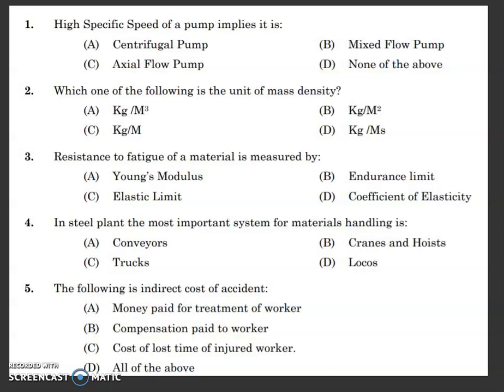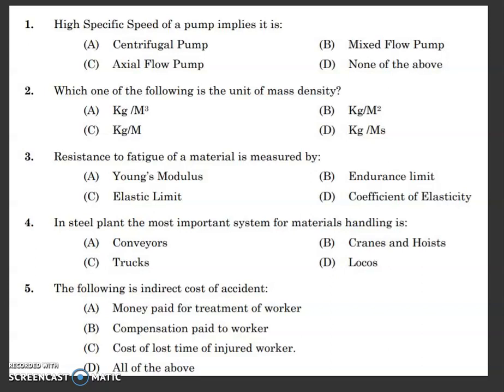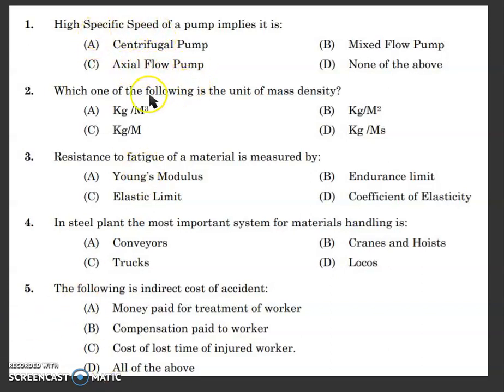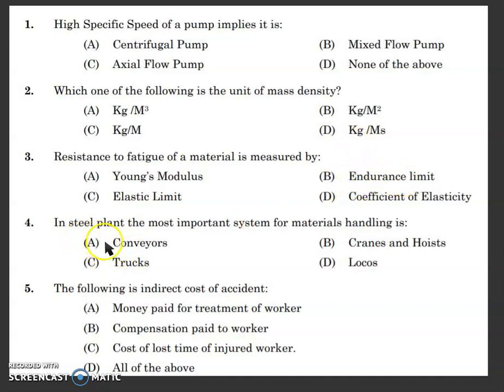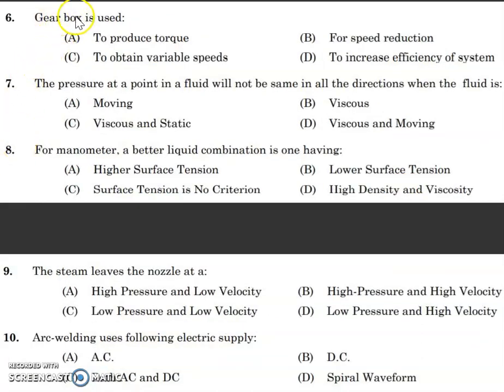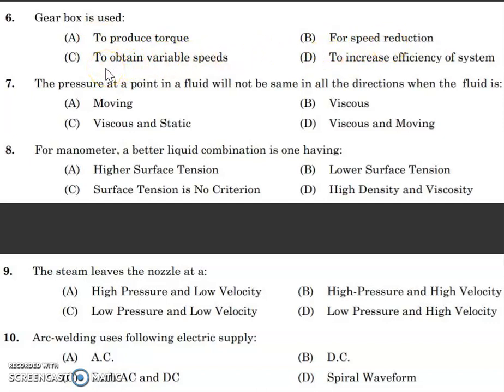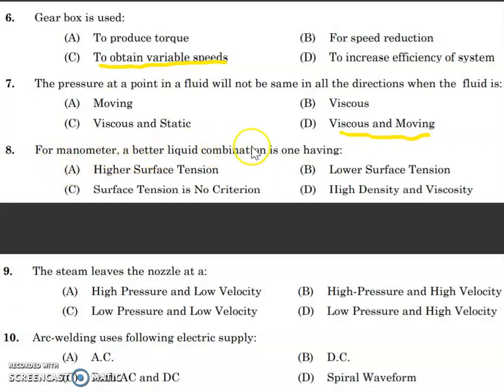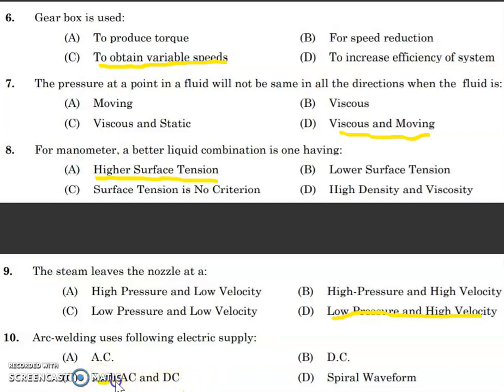Kamco Assistant Engineer Previous Year Question Paper-Day1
Kamco AE Assistant Engineer Mechanical Engineering Electrical Engineering Agricultural Engineering Kamco Technical Assistant Assistant Engineer KeralaPSC KeralaAgroMachineryCooperationLtd.